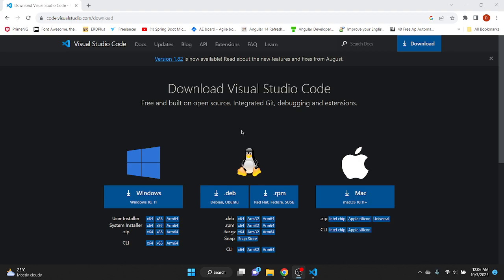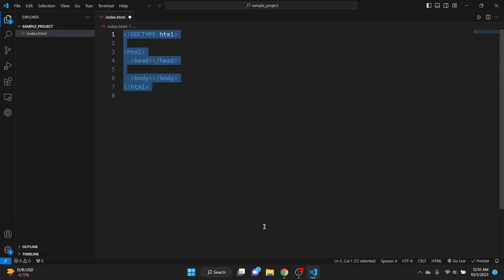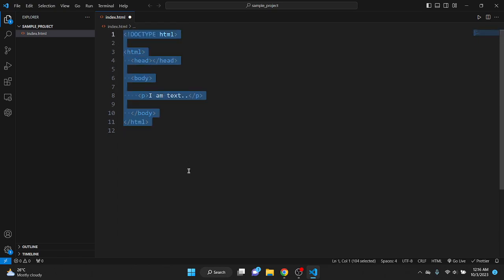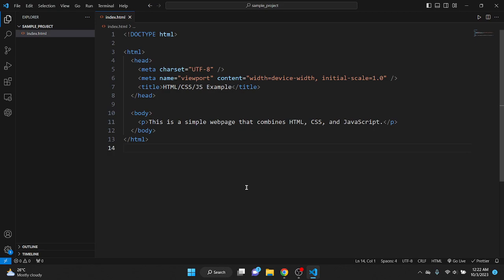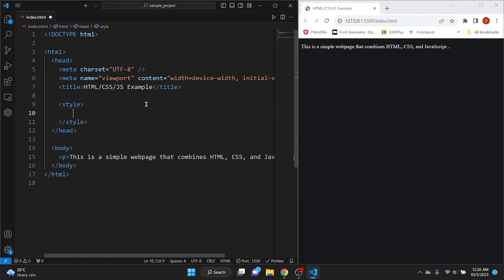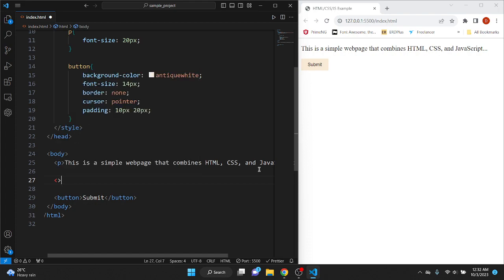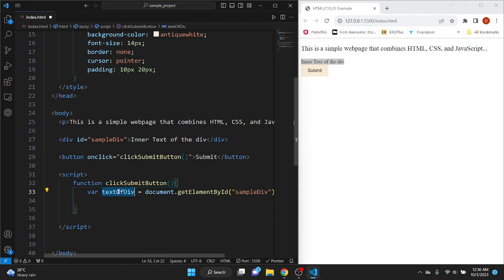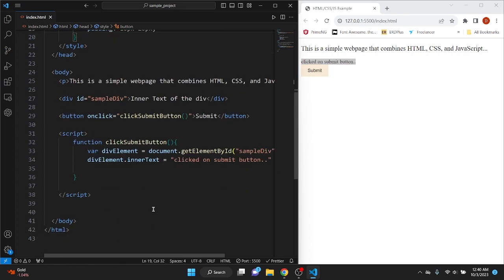Beginner's Guide to HTML, CSS, and JavaScript | Learn Web Development from Scratch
Are you new to web development? This beginner-friendly video will walk you through the basics of HTML, CSS, and JavaScript. Whether you're looking to build your first website or simply want to understand the fundamentals of web coding, this tutorial has got you covered.

In this video, we'll cover the following topics:

Introduction to HTML: Creating the structure of a webpage.
CSS Styling: Adding visual appeal and layout to your site.
JavaScript Fundamentals: Adding interactivity and functionality.

No prior coding experience is required, and we'll take it step by step. By the end of this video, you'll have a solid understanding of these essential web technologies.

Download Visual Studio Code:
You can download Visual Studio Code, a popular code editor, using the following link: